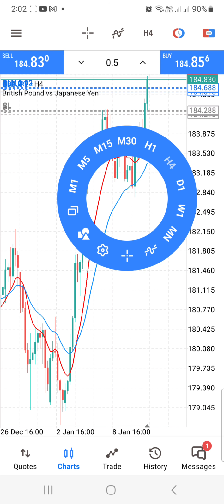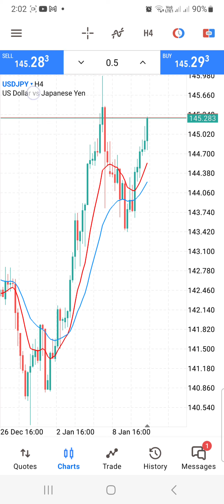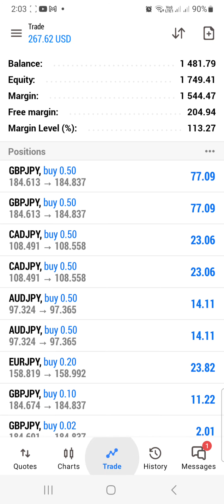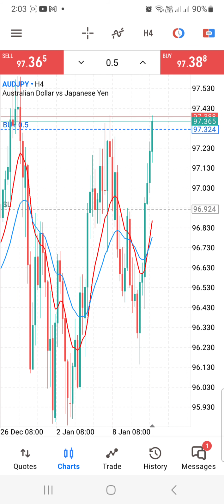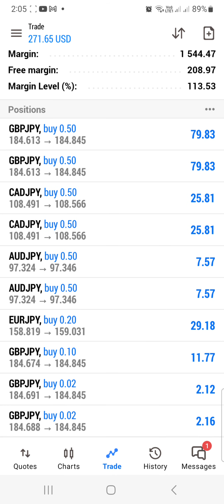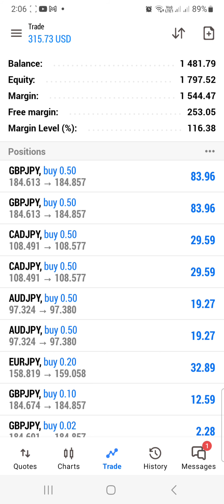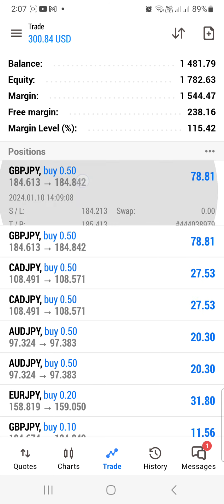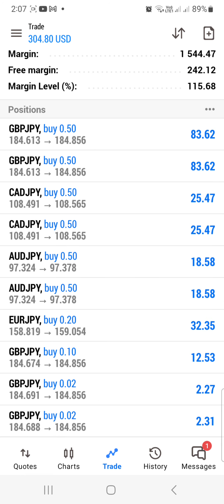The Ultimate Forex Trading Guide: Master Your Money-making Skills!